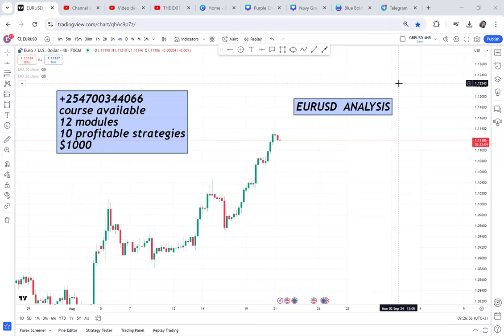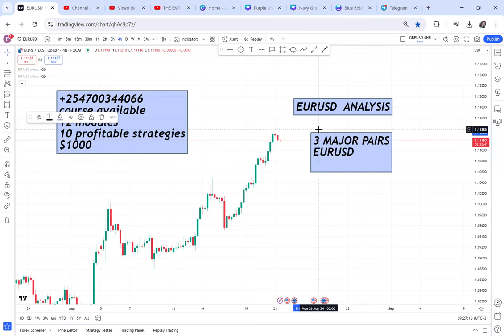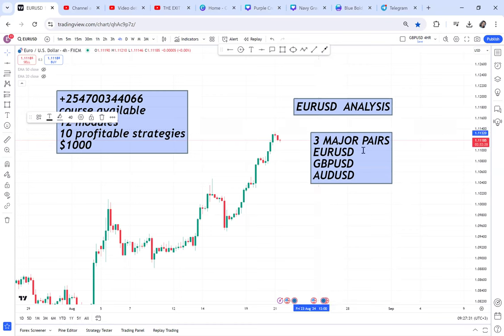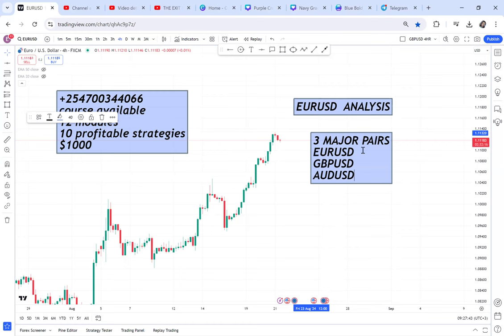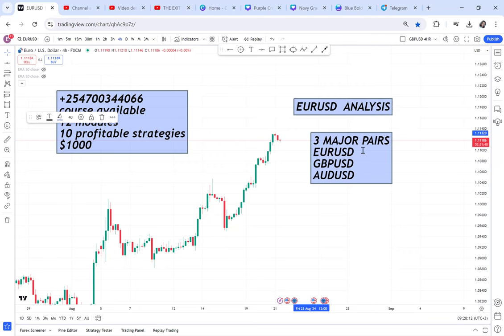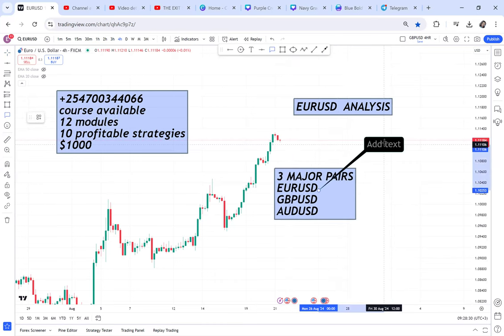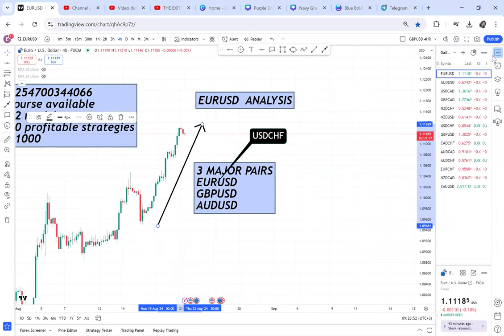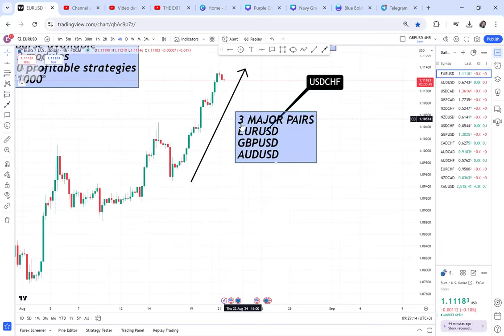HOW TO TRADE EURUSD AND ALWAYS BE PROFITABLE